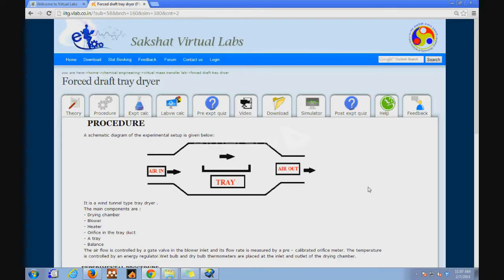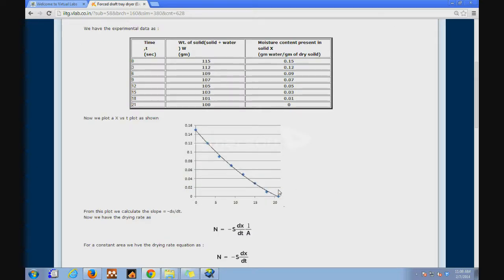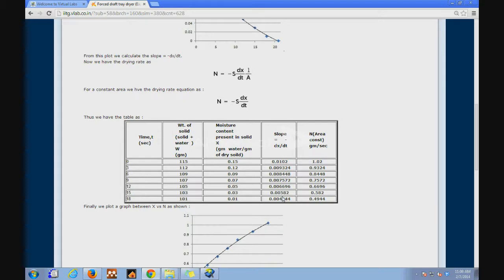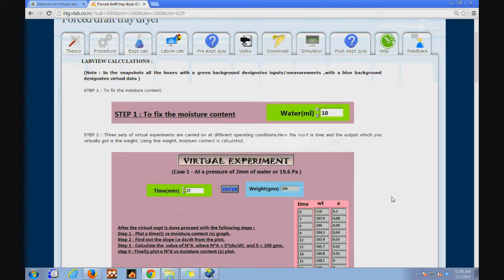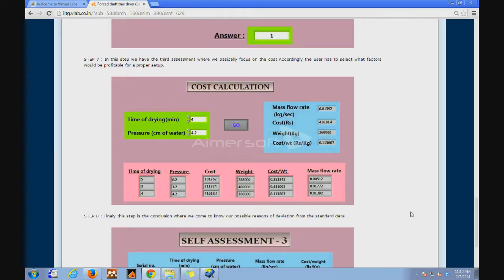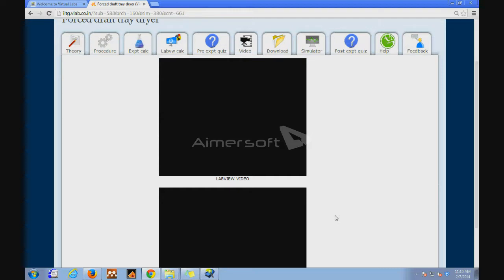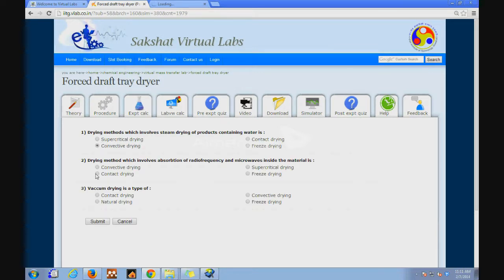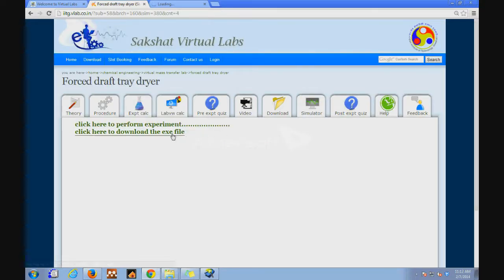Forced draft tray dryer virtual workshop